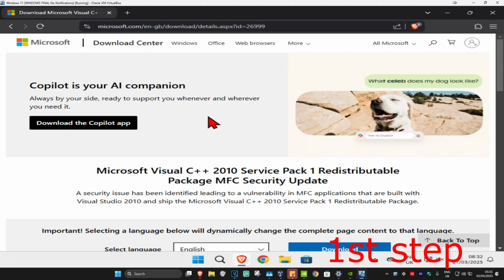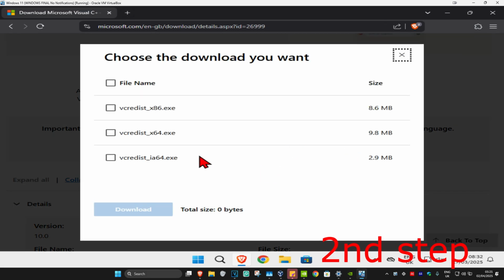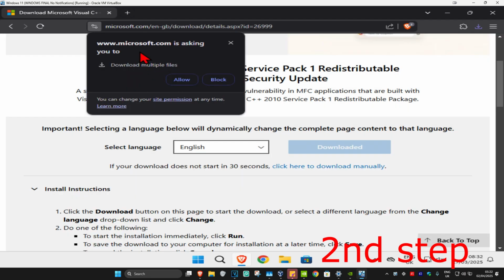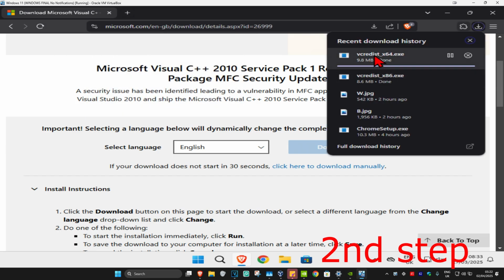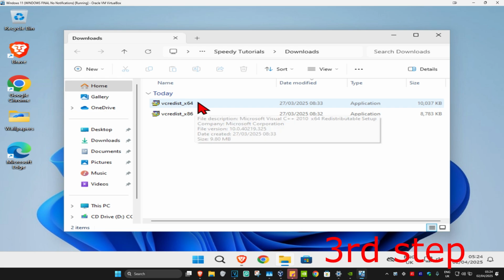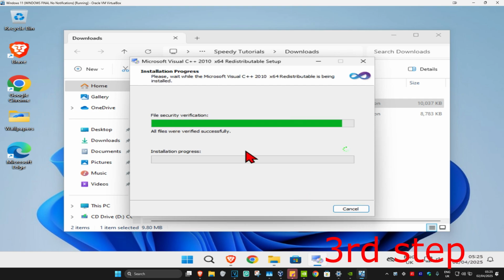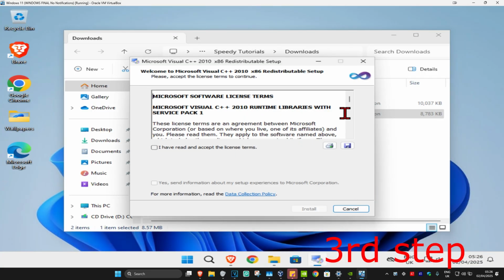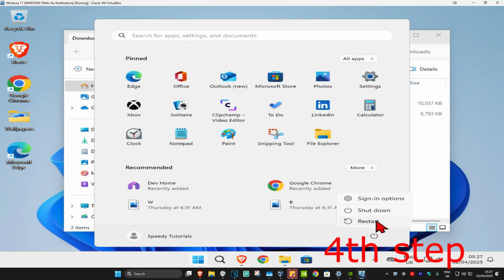How To Fix mfc100.dll or msvcr100.dll is Missing From Your Computer Error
In this tutorial, I’ll show you how to fix the "mfc100.dll or msvcr100.dll is missing" error on your computer. This error usually occurs when these essential DLL files are not properly installed or are corrupted.

Issues addressed in this tutorial:

Fixing the "mfc100.dll is missing" or "msvcr100.dll is missing" error
Downloading and installing the missing DLL files
Resolving common DLL file issues on Windows

This works on Windows 10 and Windows 11.